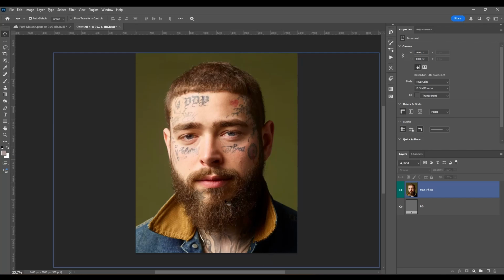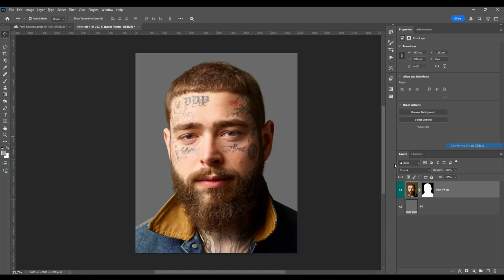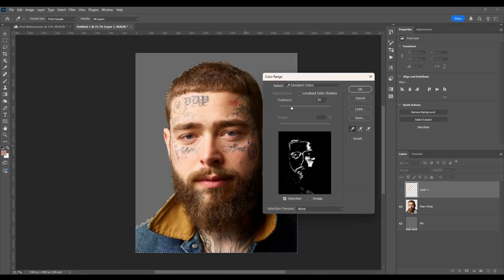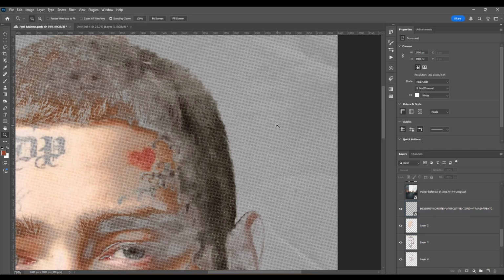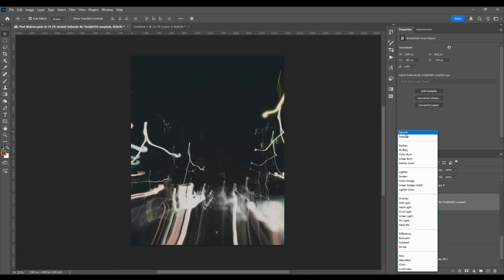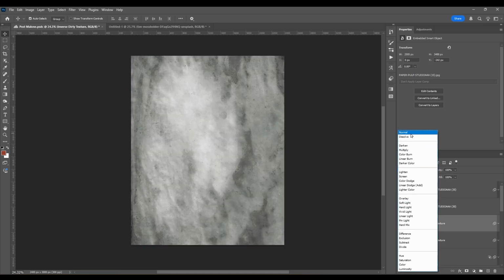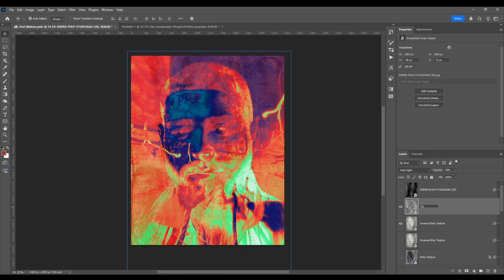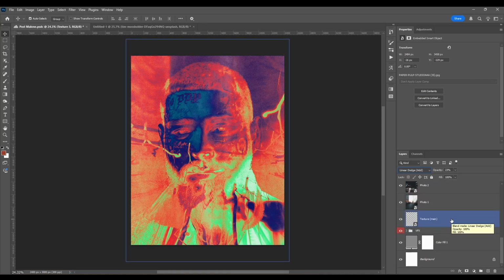Multicoloured effect in Photoshop (speedup tutorial)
Hello there,
In this video I explain briefly how I create this multicoloured effect in Photoshop. Currently brainstorming a more in depth and detailed video tutorial for you to get a better idea of the process from start to finish. I hope you enjoy this video. Cheers!
You can find me on:
 Textures: @studioaaa